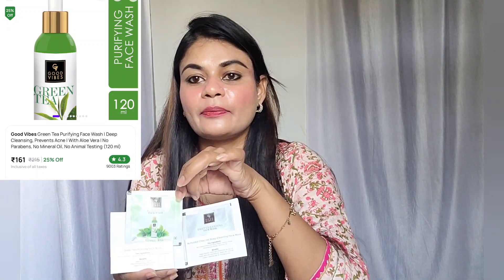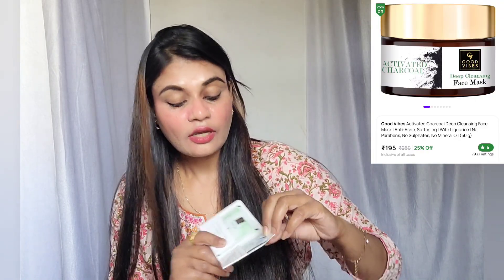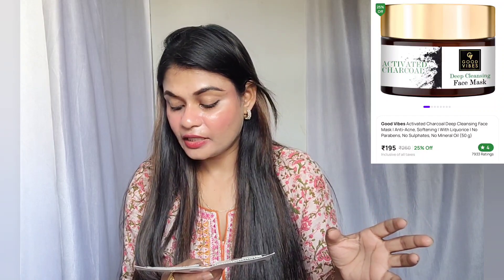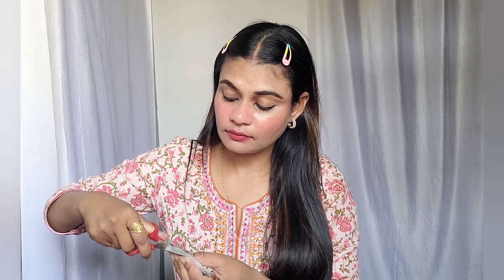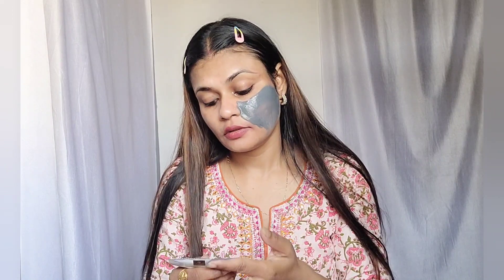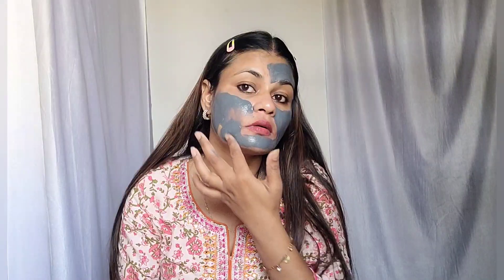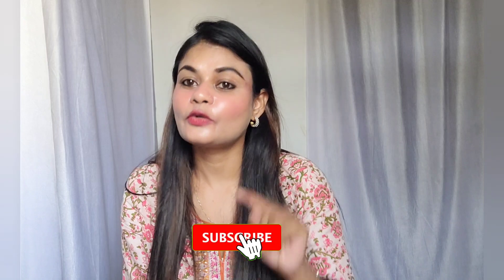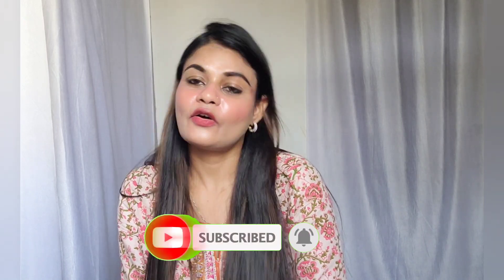Good Vibes Face Wash And Activated Charcoal face mask Review// Honest Review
Hello friends today I am going to share you my honest review about Good vibes face wash and activated charcoal face mask. I hope you like it.

Product link given below:-

1.Good Vibes Green Tea Purifying Face Wash | Deep Cleansing, Preveoe Vera | No Parabens, No Mineral Oil, No Animal Testing (120 ml)

2.Good Vibes Activated Charcoal Deep Cleansing Face Mask | Anti-Acne, Softening | With Liquorice | No Parabens, No Sulphates, No Mineral Oil (50 g)

* My measurements(inch)34:28:36
* My height-5"4
*My weight-55kg

copyright-
Everything you seen in this video is created by me unless otherwise stated.
Please do not use  any photos and content without my permission .

Musician: @iksonmusic